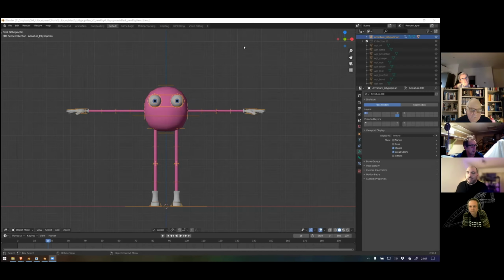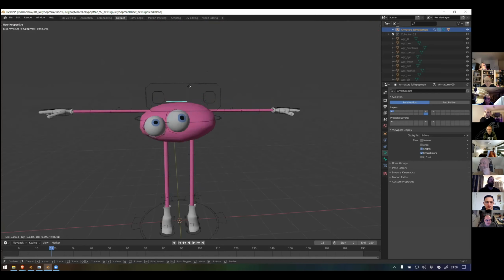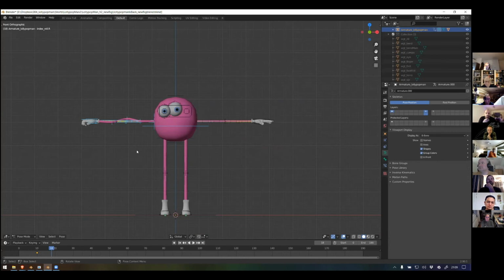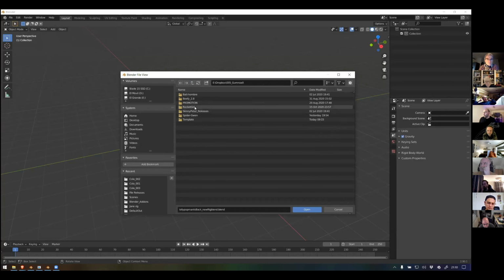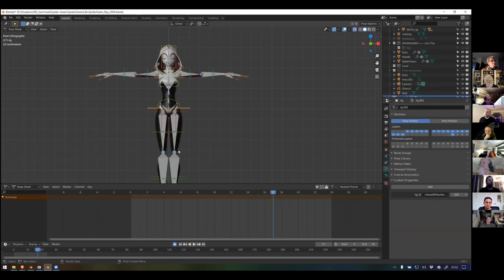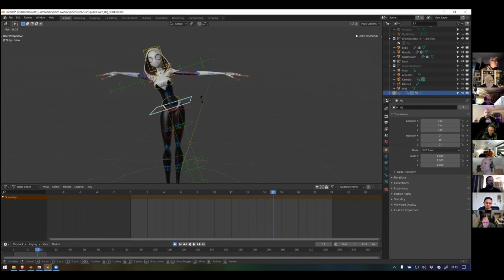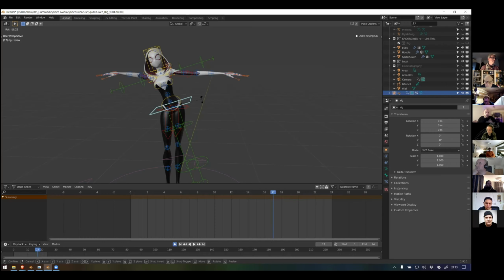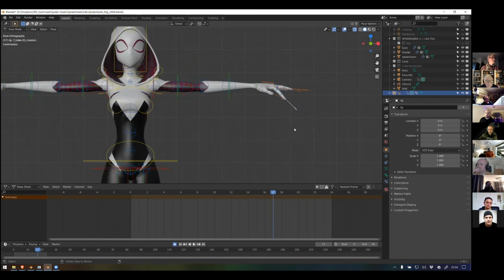Q&A and closing chatMy Video